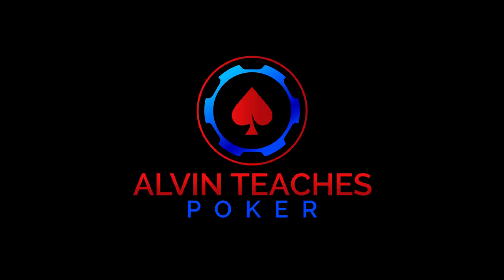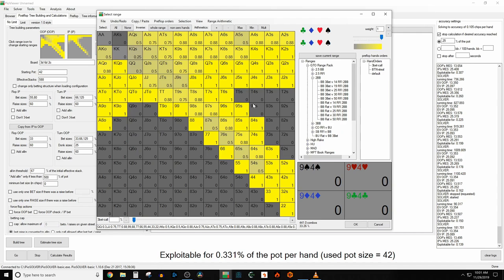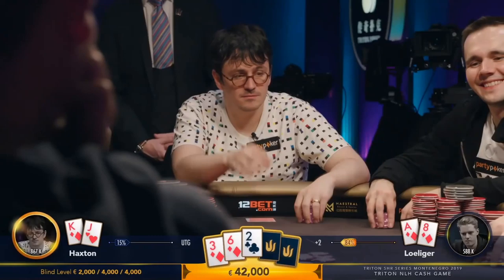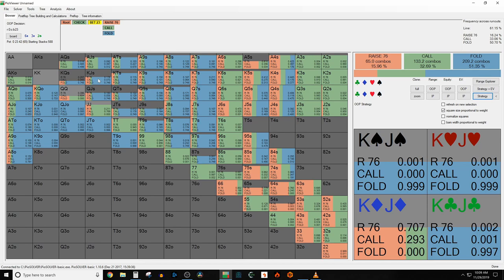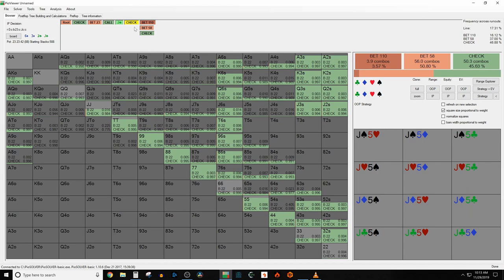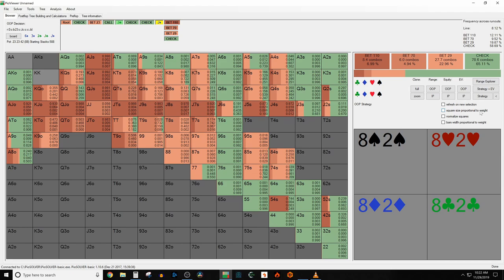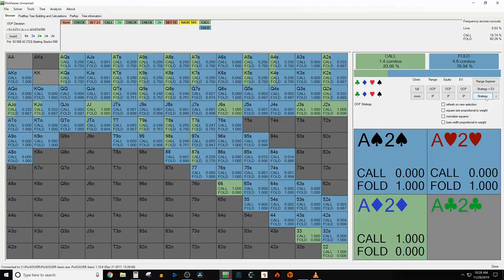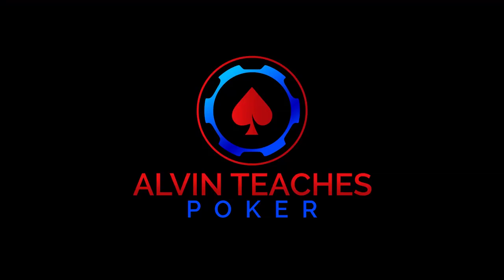PIOsolver Analysis TRITON POKER EDITION: LLinusLove versus Ike Haxton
We're back, baby.

LLinuslove. Ike Haxton. Two of grandmasters of the game go at it in a $2k/4k/8k straddle game with an ante, sitting at a table alongside Trueteller, Jungleman, and the king Tony G.

It's a seemingly innocent hand, but I learned a lot taking the time to look at what optimal play looked like from street to street. Linus should check back the turn with the nut flush draw? Ike should check-raise the river 20% of the time? Crazy stuff!

Happy Thanksgiving!